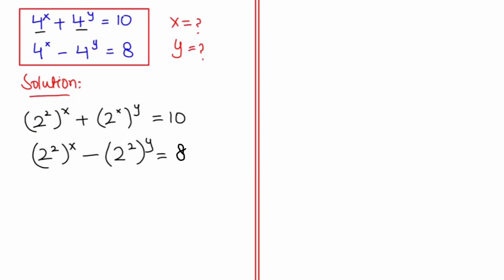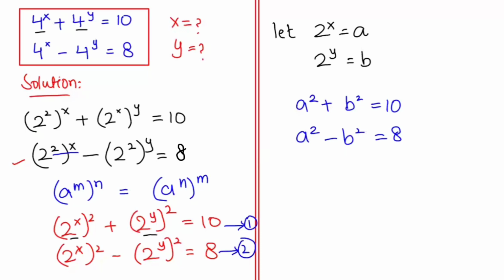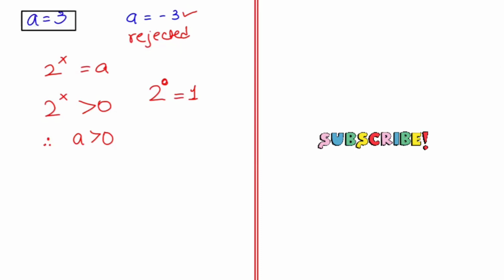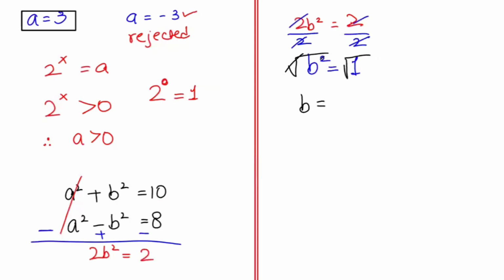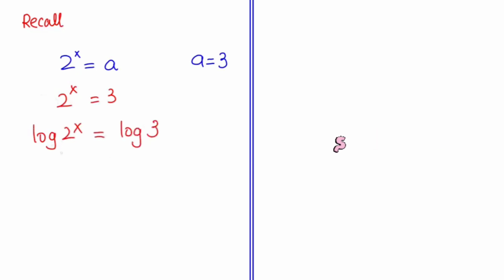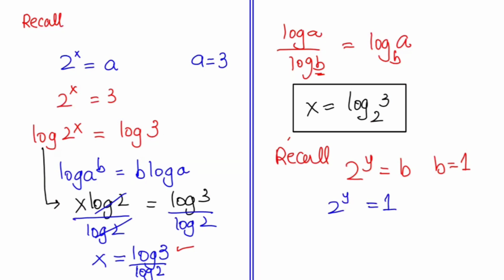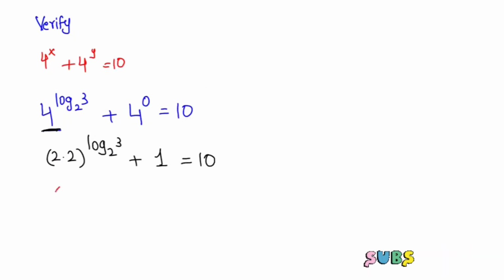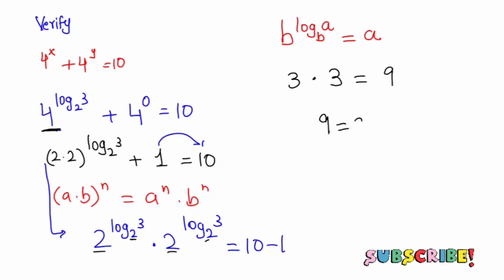USA Nice Algebra Problem ║ Math Olympiad